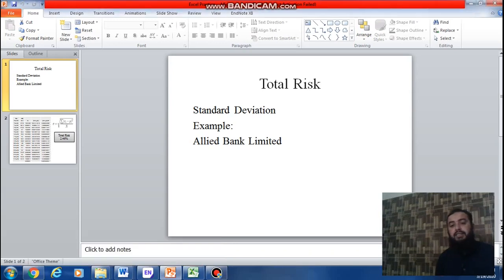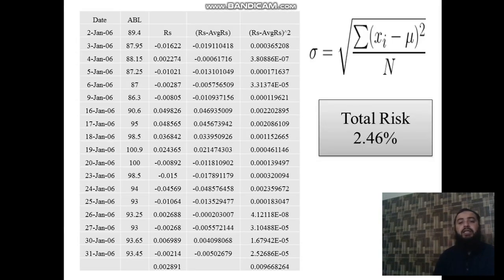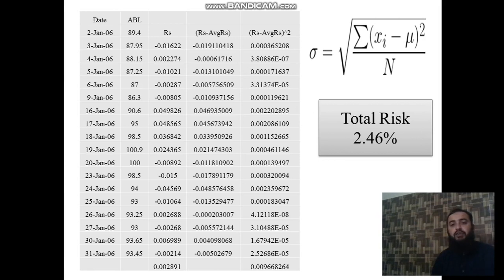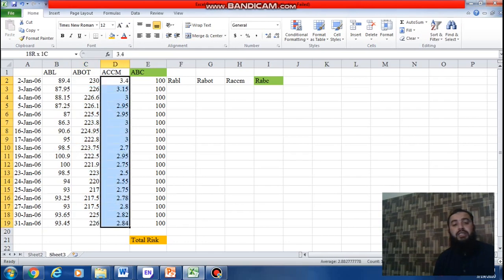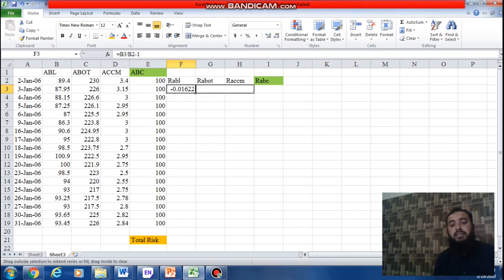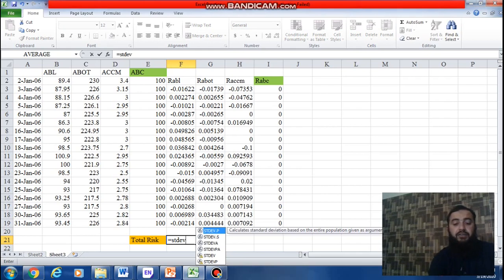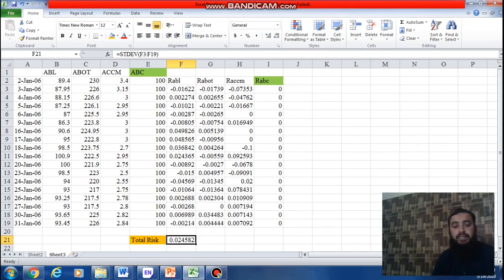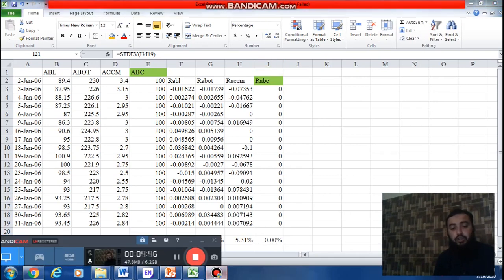Total Risk in Excel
How to Calculate Total Risk?